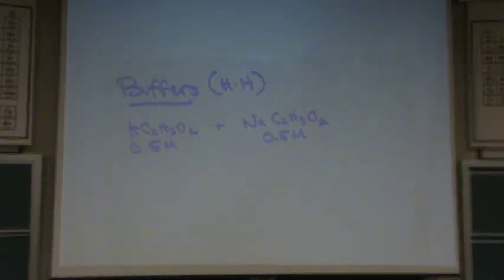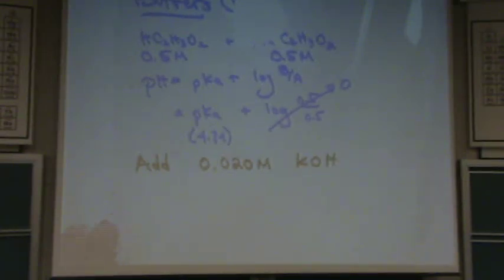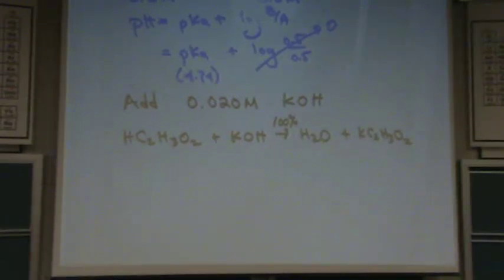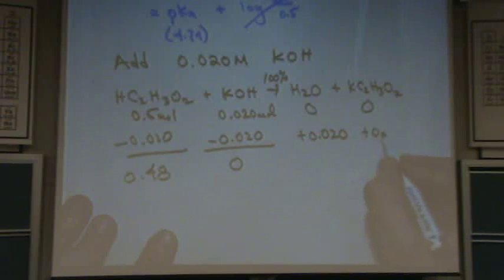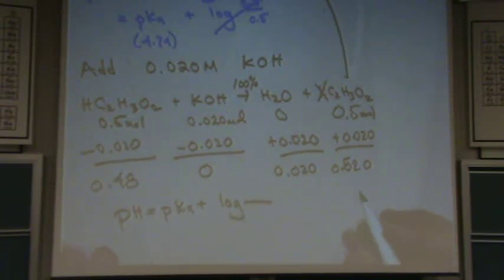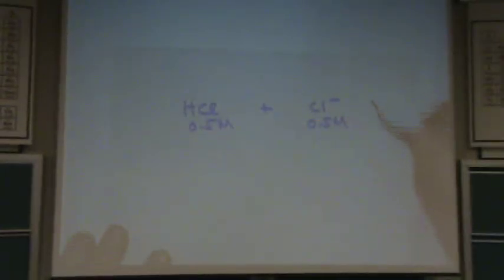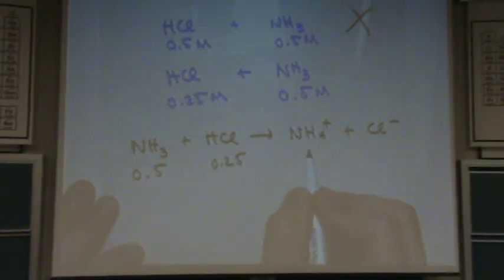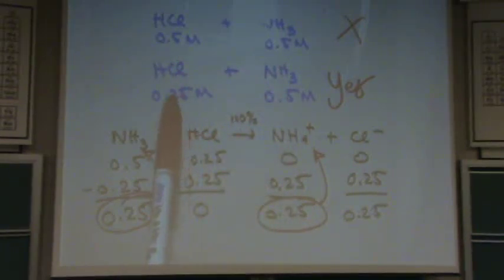Buffer 1.wmv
Solving a buffer problem using Henderson-Hasselbalch.